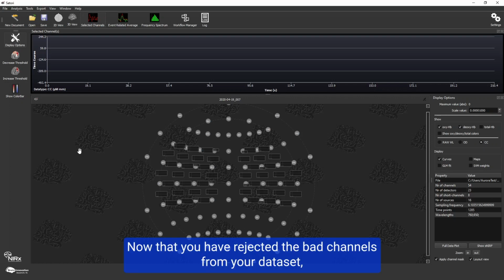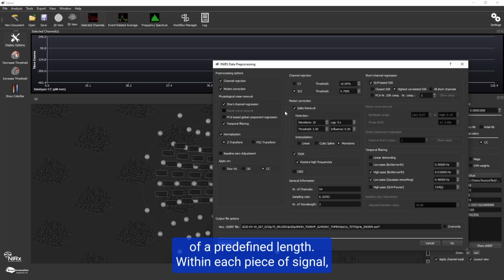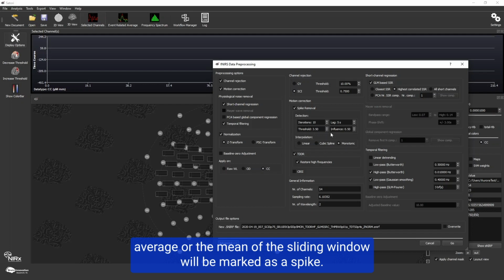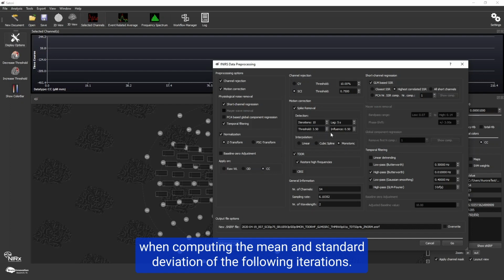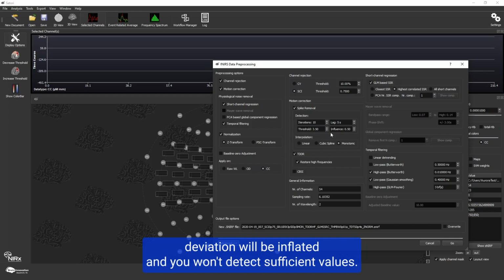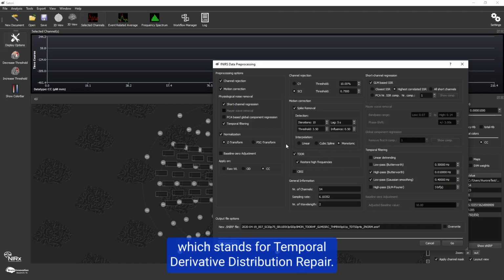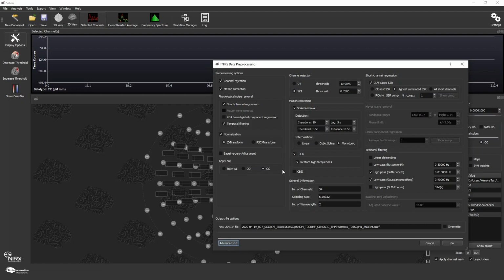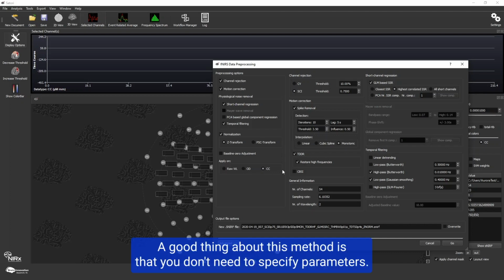Satori Tutorial Series - Motion Correction